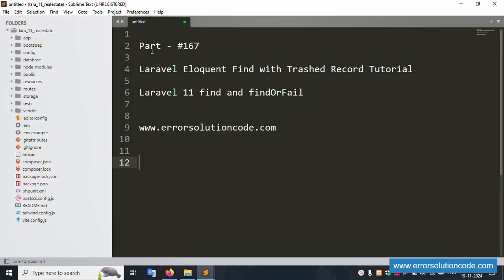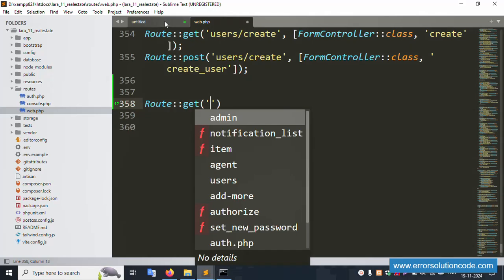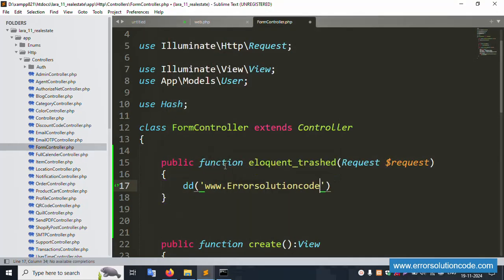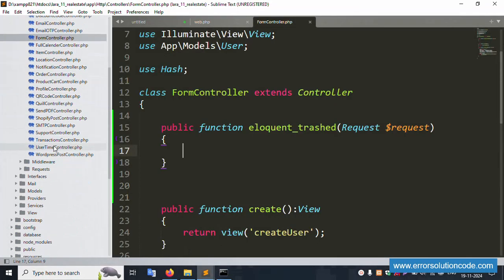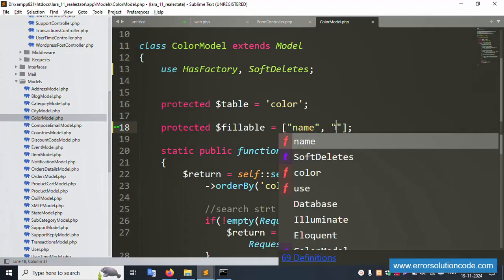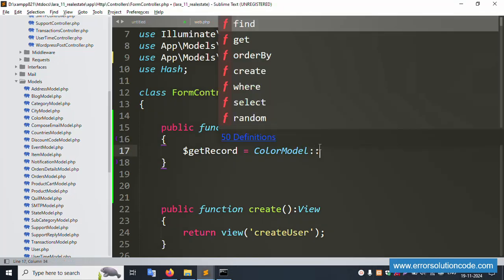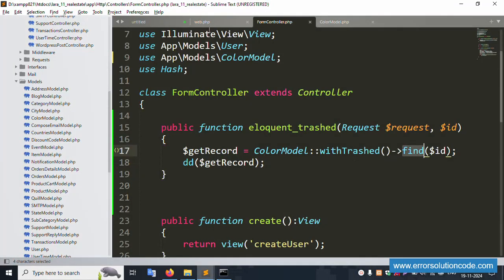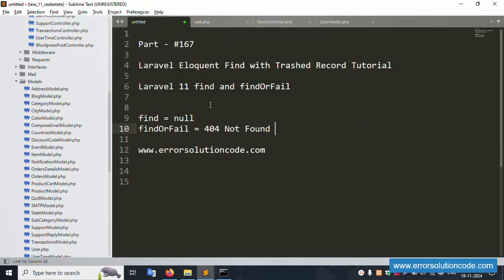Laravel 11 Full Course | #167 Laravel 11 Eloquent Find with Trashed Record Tutorial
Laravel 11 Full Course | Laravel Eloquent Find with Trashed Record Tutorial | Laravel 11 find and findOrFail

Laravel 11 Eloquent Find with Trashed Record Tutorial | Laravel 11 find and findOrFail